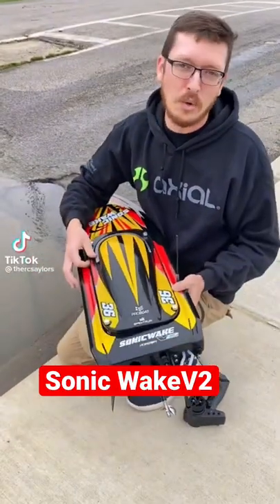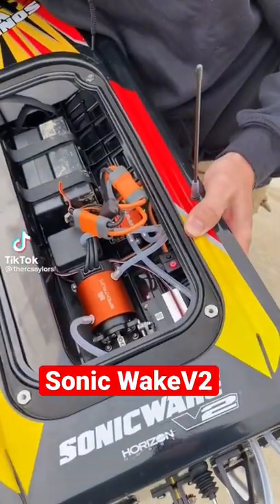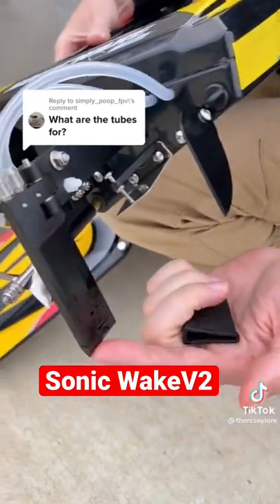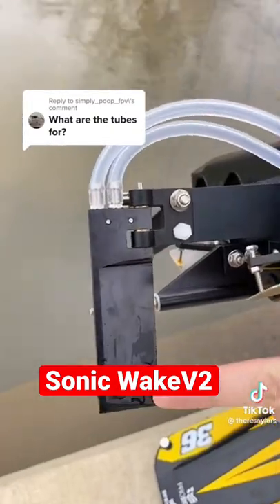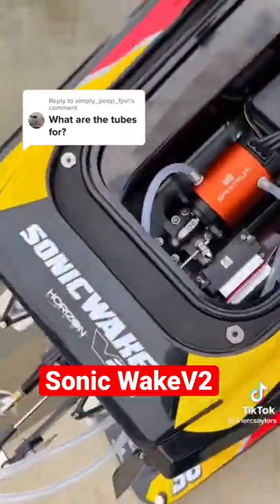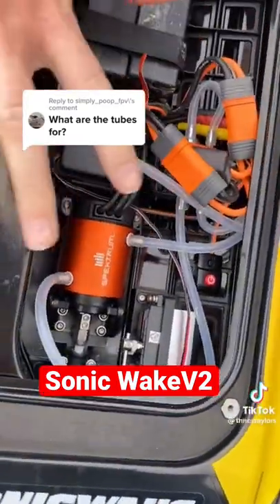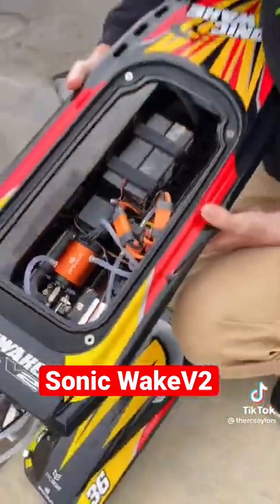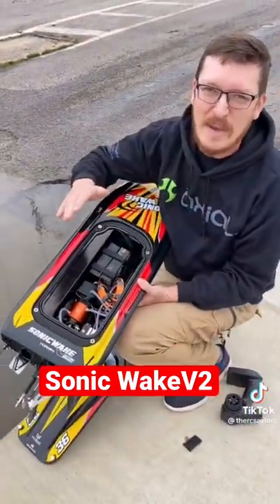Water cooling system at its finest 😃rc